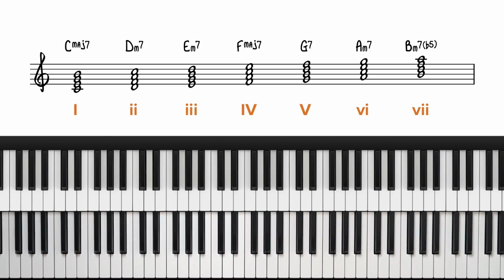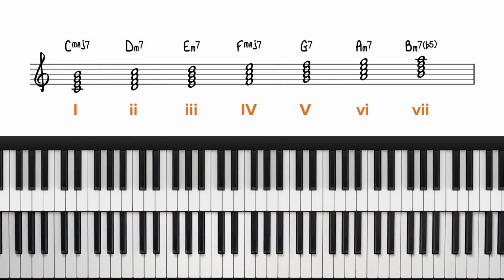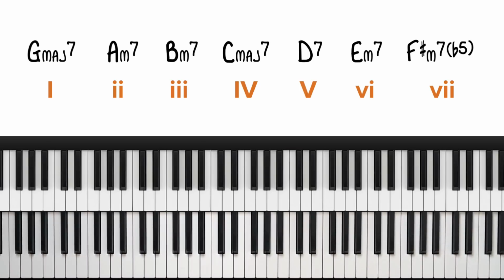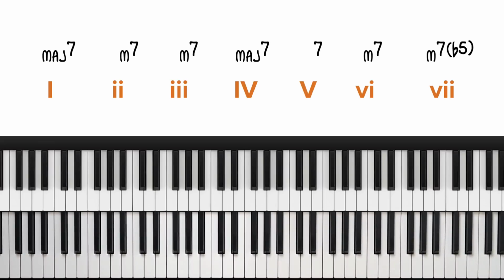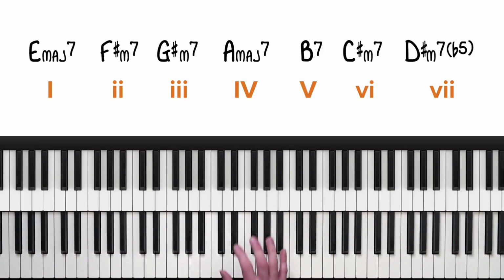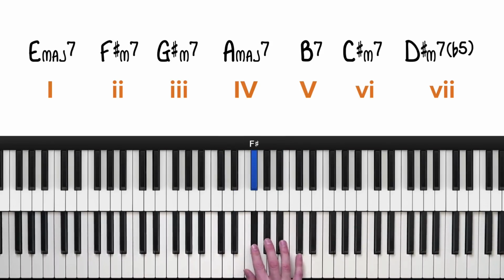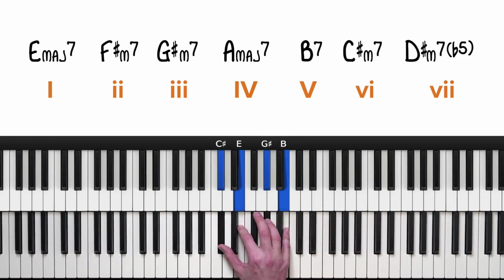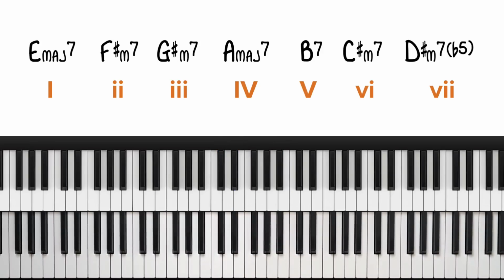The First Bit Of Jazz Theory You Should Learn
Get access to the full Jazz Basics course inside the PianoPig Academy

Functional harmony, also known as diatonic harmony, is a way of thinking about the purpose of chords and harmony. It’s a method of assigning labels and numbers to chords.

It’s an incredibly useful way of thinking about music and it’s really worth making sure you fully understand the concept as it will make the process of learning jazz so much easier.

This lesson is from my brand new course, Jazz Basics. If you'd like to get access to the full course, come and join us inside the PianoPig Academy